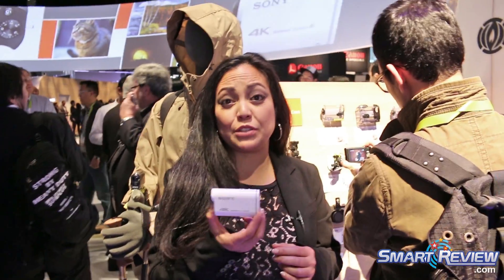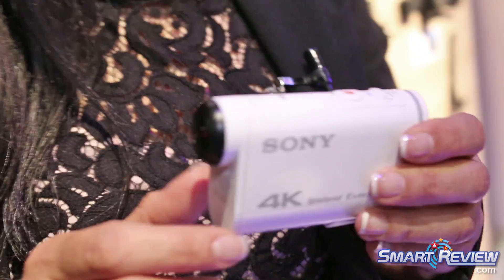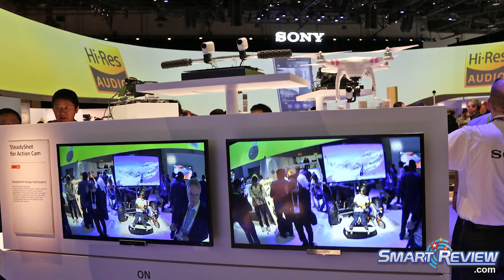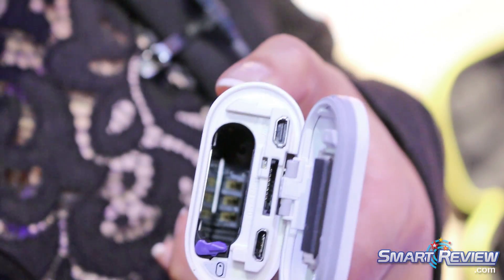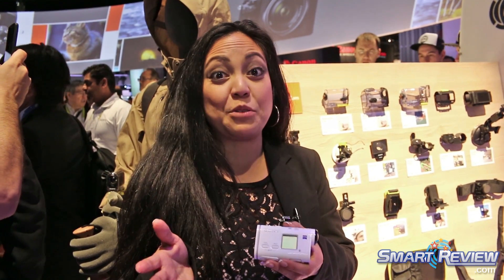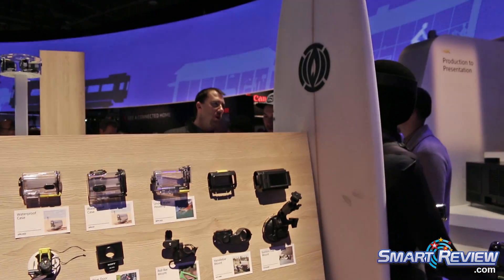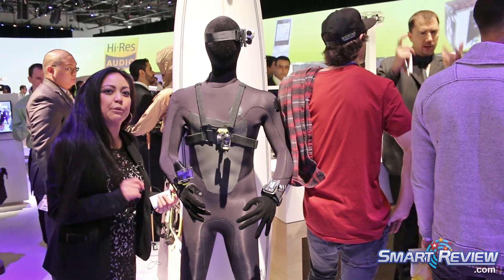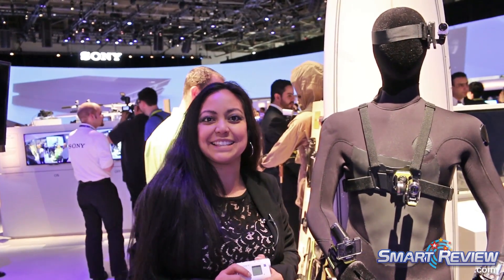CES 2015 | Sony FDR-X1000V 4K Action Cam | Ultra HD Video Camera| 100 Mbps | WiFi | SmartReview.com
SmartReview.com attended the Consumer Electronics Show (CES 2015) to see Sony's latest Action cam, the FDR-X1000V Action Camera with 4K video.  4K video is shot at a resolution of 3840x2160, or 8 megapixels per frame, compared to only 2 megapixels for Full HD camcorders. This will pair up perfectly with the latest 4K TVs.

New for 2015 is not only 4K, but the recording bitrate has increased to an impressive 100Mbps bitrate  when recording 4K (24 or 30fps), or 50MBps when recording Full HD (1080p) at 60fps.  Sony uses its XAVC-s codec to record for professional results.

Multi Camera Control using  WiFi can control up to 5 devices simultaneously. An optional wrist remote allows you to see what your camera is seeing, and you can switch up to 5 cameras with this remote or a smartphone/tablet.